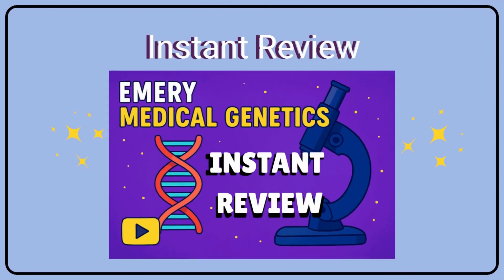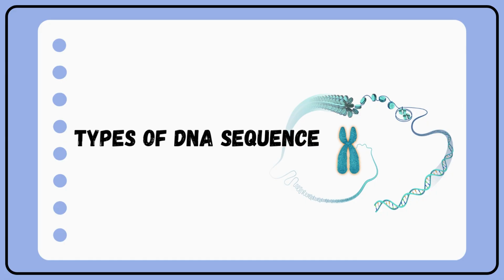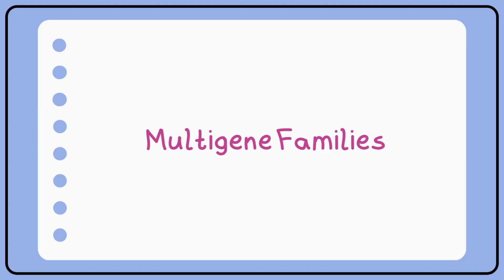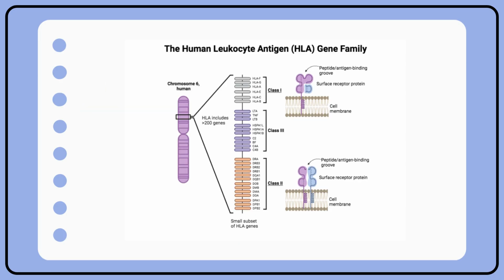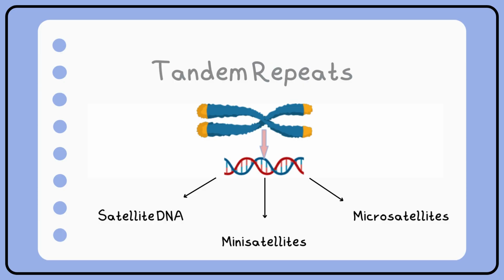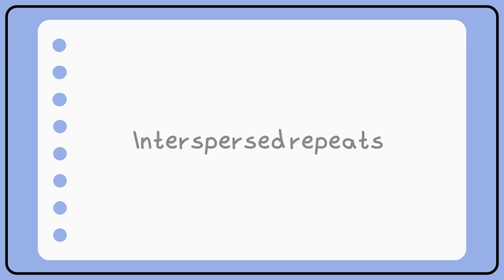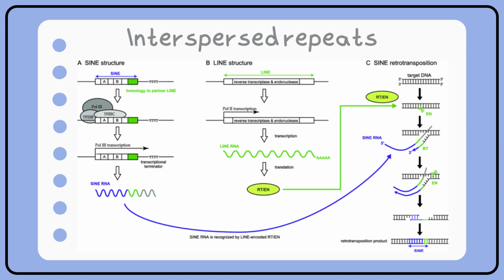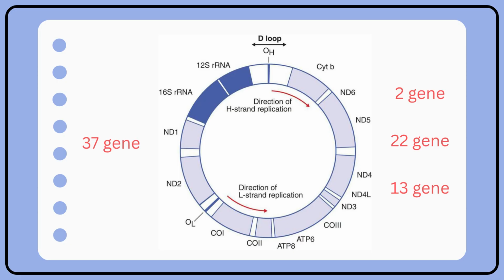Emery 03 | Inside the Human Genome: Coding, Non-Coding & Mitochondrial DNA | Instant Review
In this episode of the Instant Review series, based on Emery’s Medical Genetics, we dive into the organization of the human genome, from protein-coding regions to the vast landscape of non-coding DNA. We explore unique single-copy genes and multigene families, uncovering how gene duplication and divergence have shaped our evolution. Then, we move beyond genes to examine extragenic and repetitive DNA, including satellite sequences, minisatellites, microsatellites, LINEs, and SINEs, and finally, the unique world of mitochondrial DNA.

About Instant Review Playlist: Emery Medical Genetics Concept Review

This series is designed to make the complex ideas in Emery’s Medical Genetics simpler, clearer, and easier to connect. Instead of going chapter by chapter, we focus on concepts—bringing together topics scattered across different chapters into one integrated explanation.

- Undergraduate biology students preparing for advanced studies.
- Medical students who rely on Emery as a core reference.
- Graduate students and professionals refreshing their knowledge.

How to use this series:

- Watch the video first for a clear overview.
- Read the related sections in the textbook with these explanations in mind.
- Return later for quick and reliable review.

This is the beginning of a structured journey through Emery’s Medical Geneticsو concept by concept.